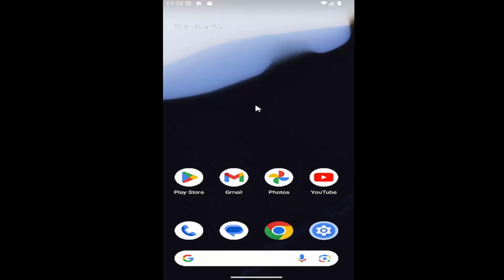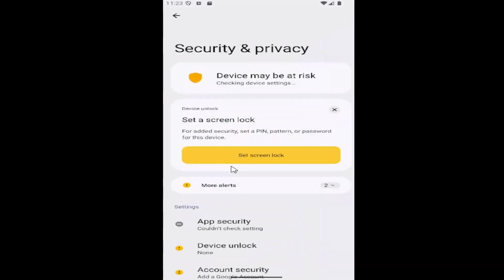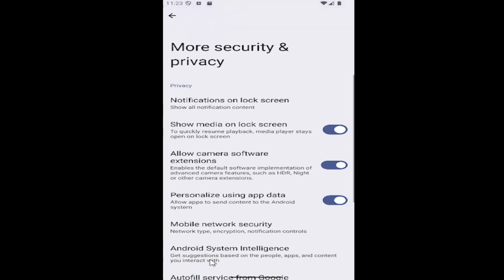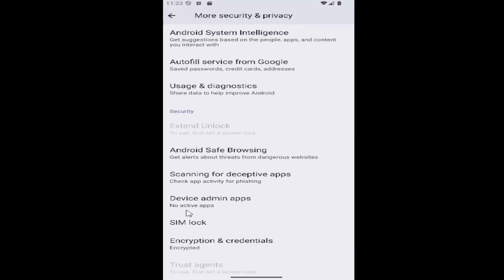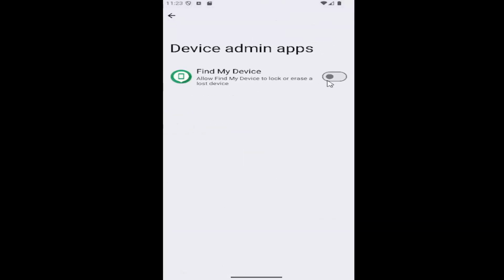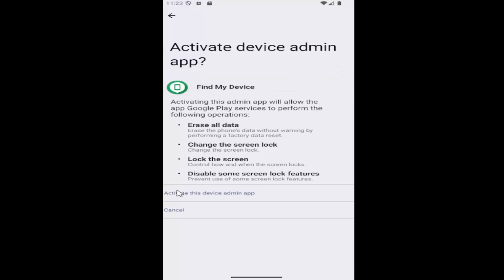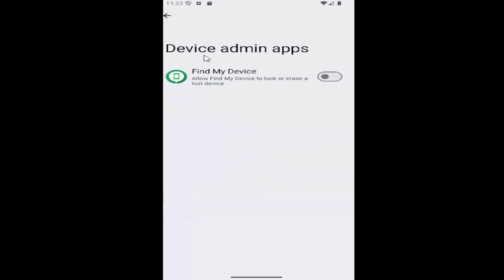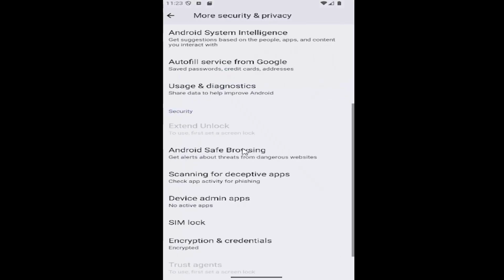How to Enable 'Find My Device' on Your Samsung Galaxy S24 [Guide]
This guide explains how to enable 'Find My Device' on your Samsung Galaxy S24, allowing you to locate, lock, or erase your phone remotely in case it gets lost or stolen. Activating this feature ensures that you can track your device's location and take necessary actions to protect your personal data. The tutorial provides simple, step-by-step instructions to turn on 'Find My Device' through your device settings. By enabling this feature, you gain peace of mind knowing that you can always track and secure your phone if needed.

Issues addressed in this tutorial:
how to activate find my samsung phone
how to use find my device on samsung
how to enable find my phone on android
how to enable find my device in samsung
how to add another device on find my mobile samsung
enable find my device android
samsung how to find my phone
how to find device settings on samsung phone
how to add device to find my mobile samsung
enable find my samsung
enable find my phone samsung
how to turn on find my mobile samsung